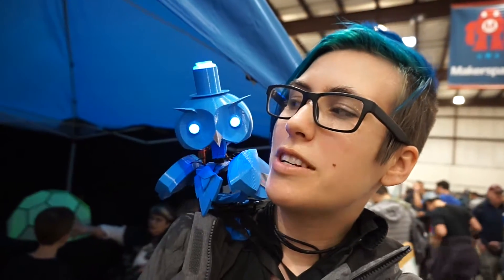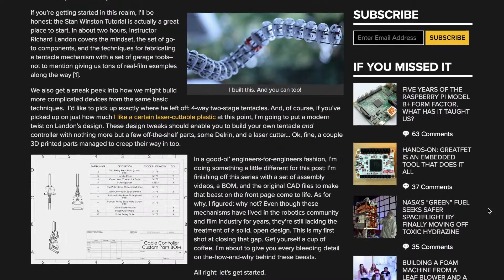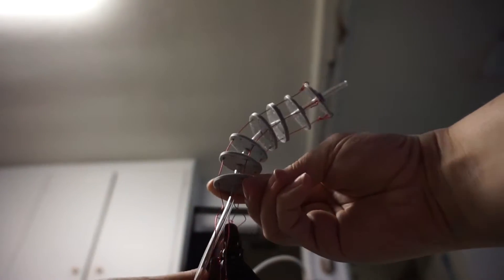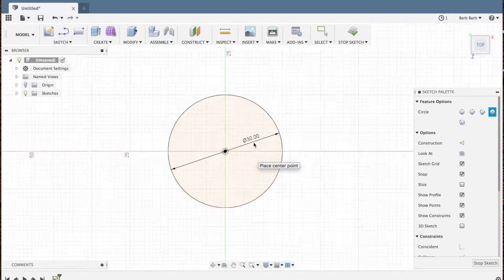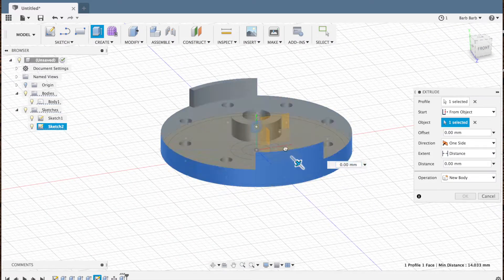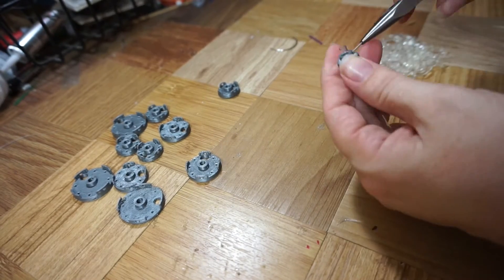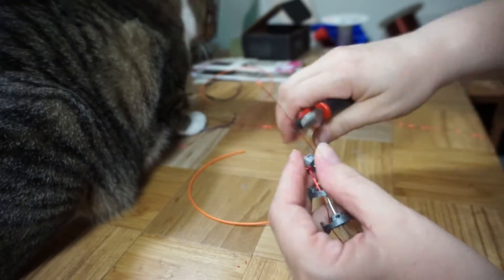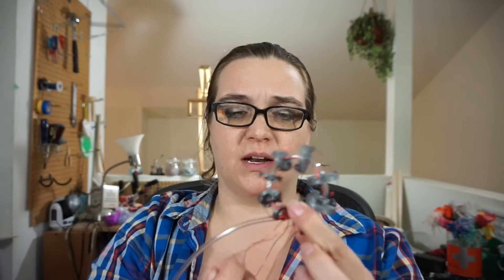Robot Octopus Arm #1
Experimenting with 3D printed octopus arms/tentacles for my companion bot.